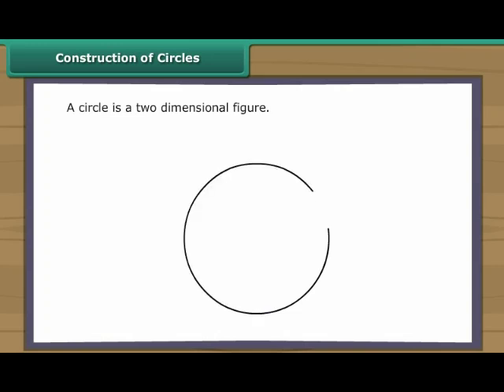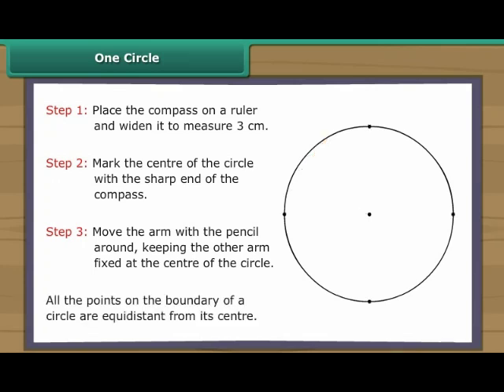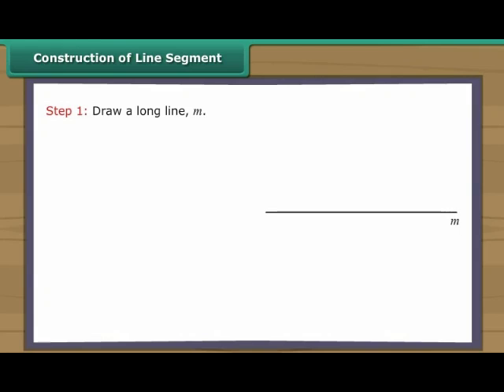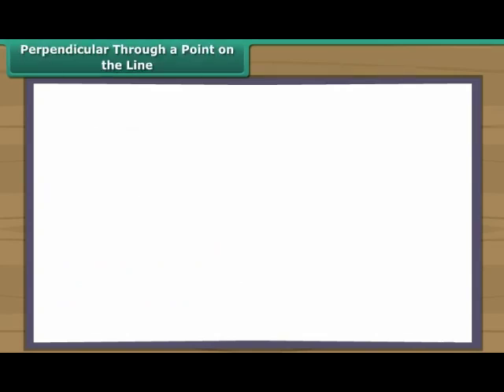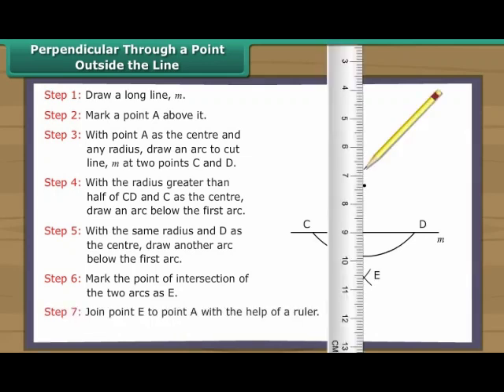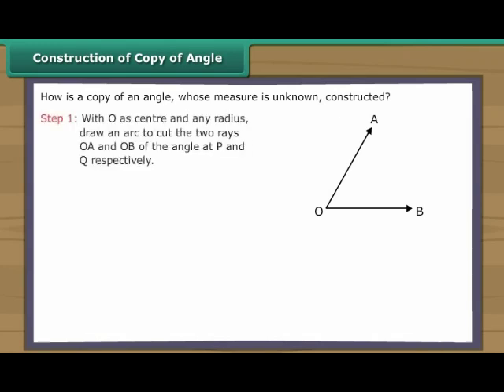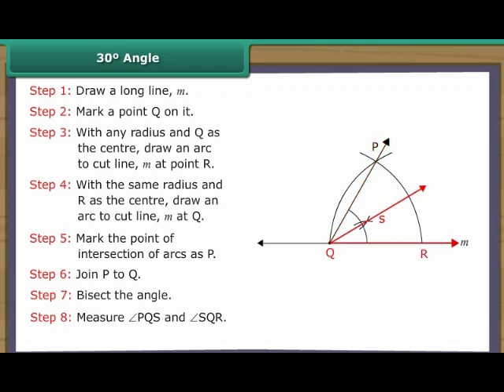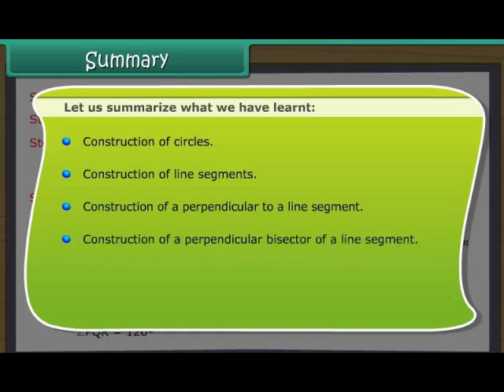Class 06 Mathematics Chapter name is Practical Geometry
Welcome to our Class 06 Mathematics video series, covering every chapter in detail as per the latest CBSE and NCERT syllabus. This playlist ensures concept clarity, quick revision, and in-depth understanding for all students aiming for strong basics in Maths.
📝 Chapterwise Detailed Overview
1. Knowing Our Numbers
• Understanding large numbers
• Reading and writing numbers up to crores
• Estimation, rounding off, and use in daily life
• Roman numerals and their significance
• Key concepts explained with real-life examples
2. Whole Numbers
• Natural numbers vs whole numbers
• Number line representation
• Properties: Closure, commutative, associative, distributive
• Identity elements and patterns
• Clear explanation with number line activities
3. Playing with Numbers (Divisibility Rules)
• Tests for divisibility by 2, 3, 4, 5, 6, 8, 9, 10, 11
• Common factors, common multiples, HCF, LCM
• Short tricks for divisibility rules and competitive exams
4. Basic Geometrical Ideas
• Point, line, line segment, ray
• Plane surfaces, curves, polygons
• Angles, triangles, quadrilaterals, circles
• Hands-on drawing and examples for clear understanding
5. Understanding Elementary Shapes (Curves and Polygons)
• Line segments and their measurements
• Types of angles: acute, obtuse, right, straight, reflex
• Polygons: triangles, quadrilaterals, pentagons, hexagons
• Practical identification of shapes around us
6. Integers
• Real life examples: temperature, bank transactions
7. Fractions
• Concept of fractions: proper, improper, mixed
• Equivalent fractions
• Simplest form
• Comparing fractions
• Visual explanation using shapes and daily objects
8. Decimals
• Tenths, hundredths
• Applications in money, measurement, and daily life
9. Addition and Subtraction of Fractions
• Like and unlike fractions
• Steps for addition and subtraction
• Simplification after operation
• Detailed examples for clarity
10. Applications of Decimals
• Conversion of units (metres to cm, rupees to paise)
• Word problems in buying-selling, measurement, data
• Practice questions for strong preparation
11. Data Handling
• Recording data using tally marks
• Organisation and interpretation of data
• Pictographs and bar graphs
• Data handling activities for daily life usage
12. Mensuration (Perimeter and Area)
• Perimeter
o Concept and formulas for square, rectangle, equilateral triangle
• Area
o Measuring area using squares
o Formulae and application-based questions
• Daily life examples like fencing, flooring, covering
13. Symmetry
• Meaning of symmetry
• Identifying symmetrical figures
• Lines of symmetry in alphabets, shapes, and nature
• Interactive explanations for better understanding
14. Practical Geometry
• Basic tools: ruler, compass, protractor, set squares
• Drawing line segments, circles
• Constructing angles of 30°, 60°, 90°, 120°, etc.
• Stepwise construction with clarity for exams
✅ Why Watch Our Class 06 Maths Videos?
• Full chapterwise explanation with NCERT solutions
• Concept clarity for Olympiads and NTSE foundation
• Quick revision notes integrated within videos
• Stepwise problem solving with daily life examples
• Helpful for CBSE, ICSE, and State Board students
Class 6 Maths, CBSE Class 6 Maths, NCERT Maths Class 6, Class 6 Mathematics full chapter, Class 6 Maths quick revision, Class 6 Maths concept clarity, Class 6 Maths chapterwise explanation, Class 6 Maths NCERT solutions, CBSE Class 6 full syllabus Maths, Maths class 6 all chapters

These videos are designed to build your confidence in Mathematics from basics to application, preparing you not only for exams but also to enjoy Maths in daily life. Start your learning journey now with us.